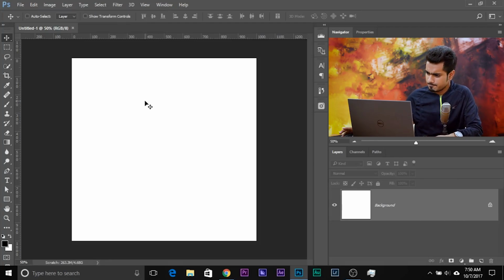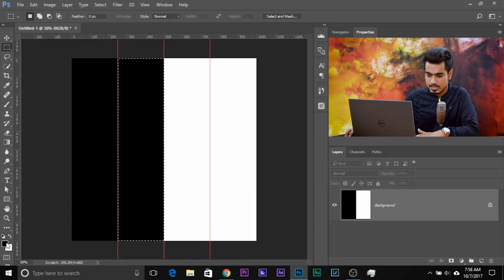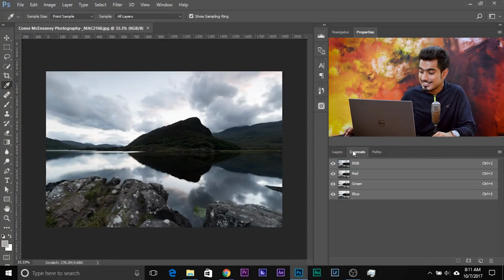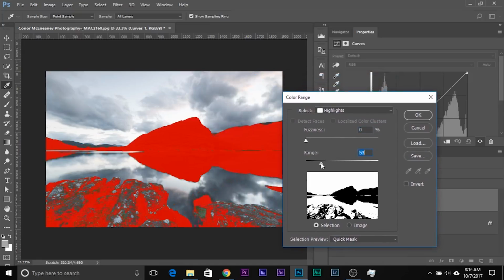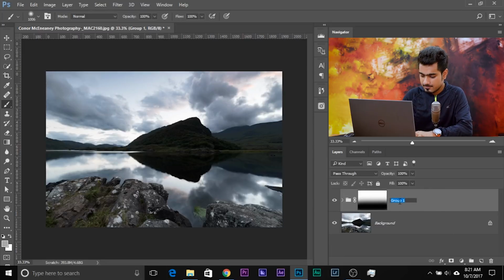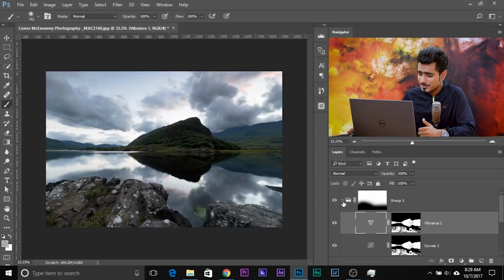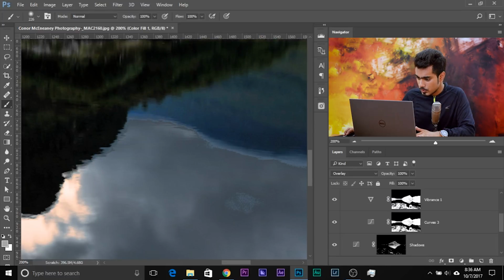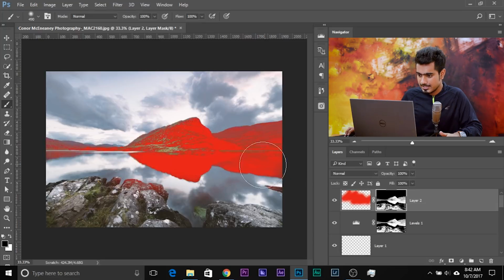A Simple But Effective Way to Create Luminosity Masks in Photoshop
Create Luminosity Masks Visually! Without having to worry about selections, channels and all those complicated stuff in Photoshop. Learn how to use Luminosity Masks to not only target the exact area you want (For instance, sky) but also use the same to mold the light, apply some really dramatic effects and extract amazing details.

In this video, we will learn how to create Luminosity Masks using "Color Range" Feature under Select Menu in Photoshop and discover different ways of using the same, discussing its applications. Hope this video helps you.

You don’t have to pay extra. Amazon will pay us a small percentage of your purchase which will mean the world to me and will help keep PiXimperfect free for everyone, forever.

► IMAGE CREDITS:
Conor McEneaney